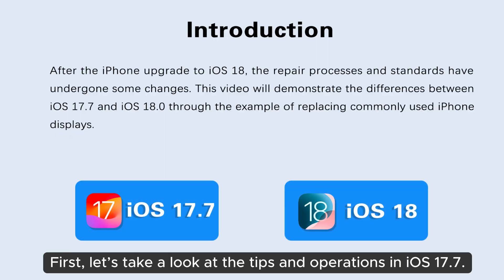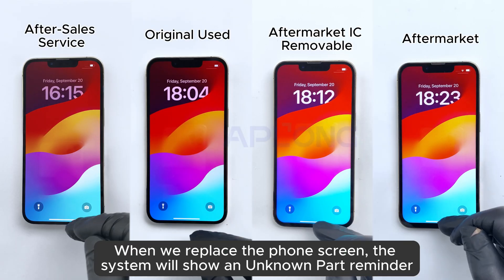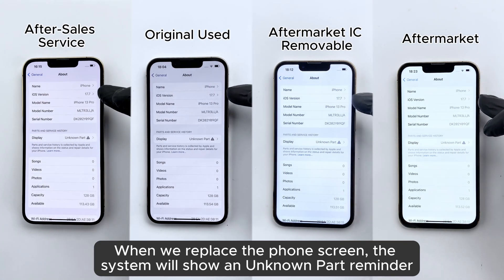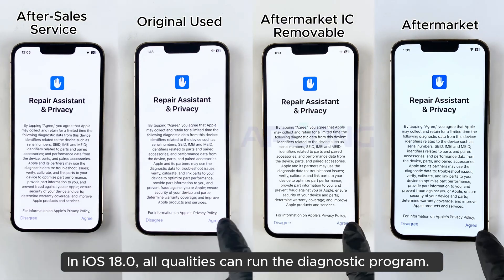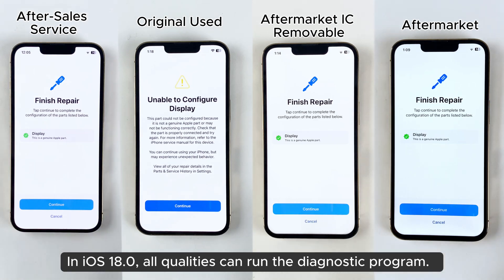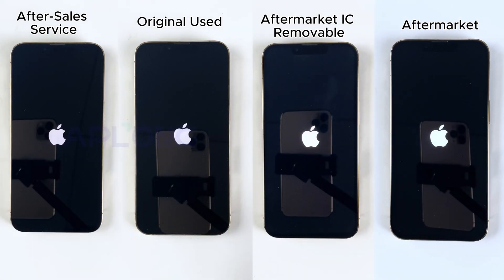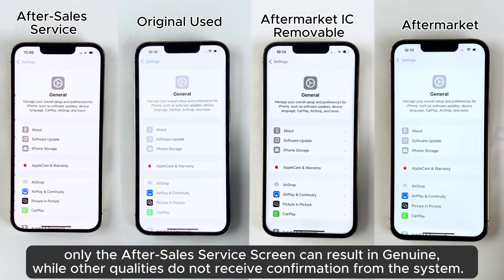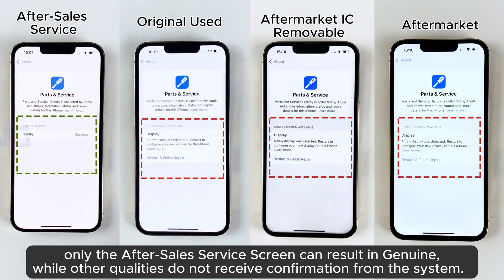What is new in iPhone Screen Replacement after the iOS18 0 update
After the iPhone upgrade to iOS 18, the repair processes and standards have undergone some changes. This video will demonstrate the differences between iOS 17.7 and iOS 18.0 through the example of replacing commonly used iPhone displays.